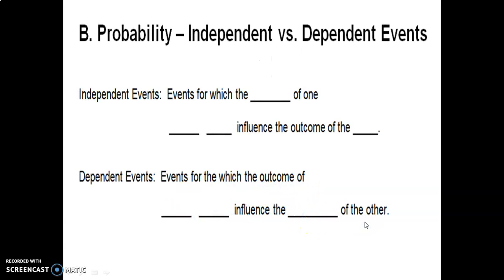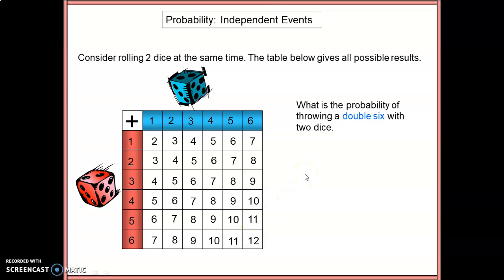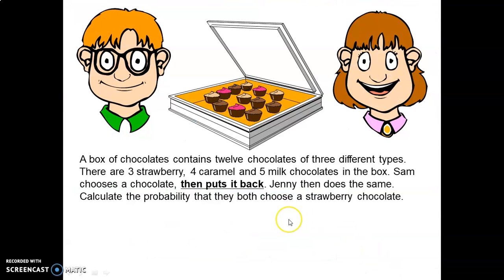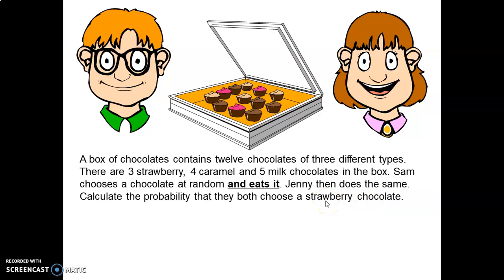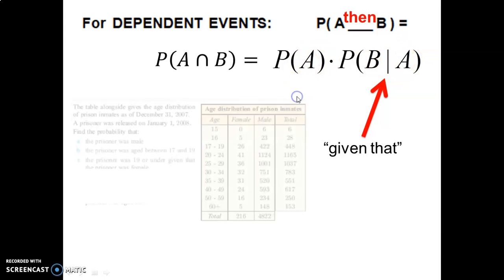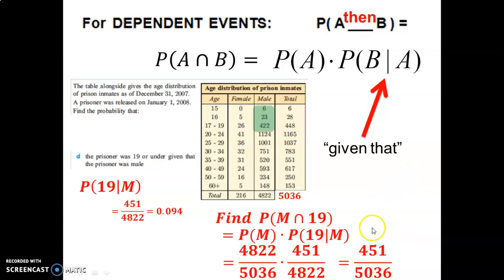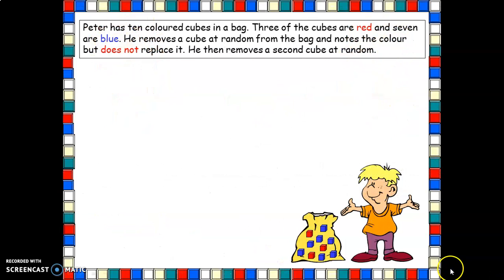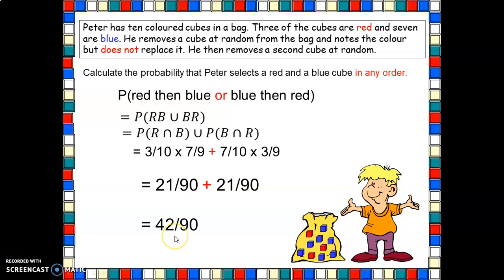Skill Video Independent and Dependent Events